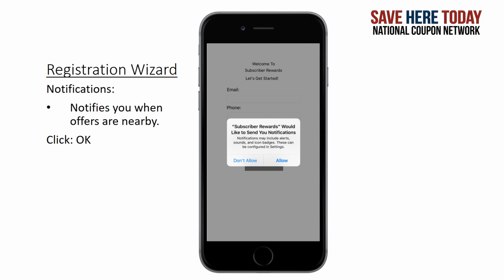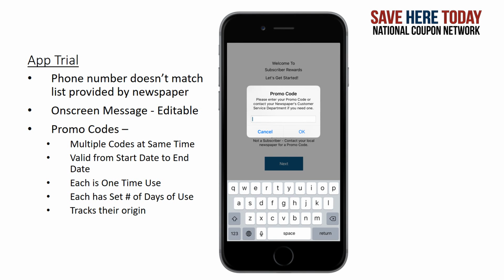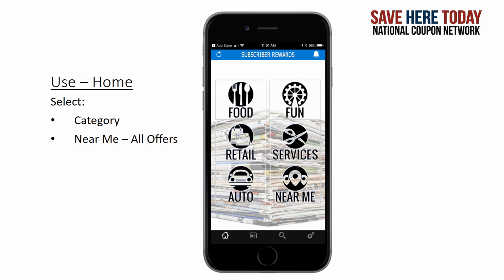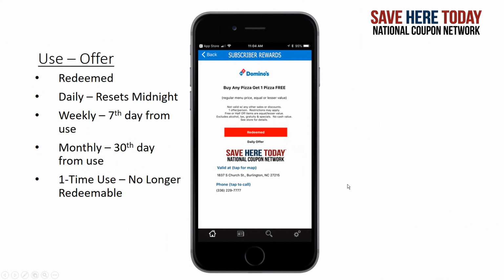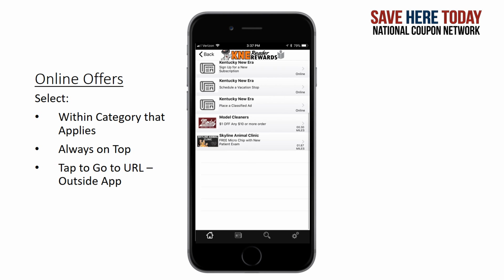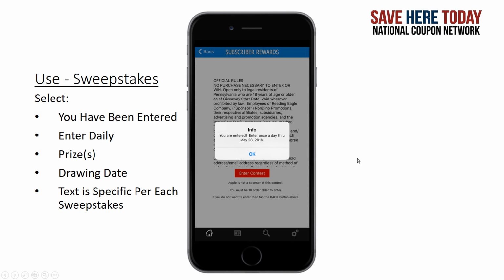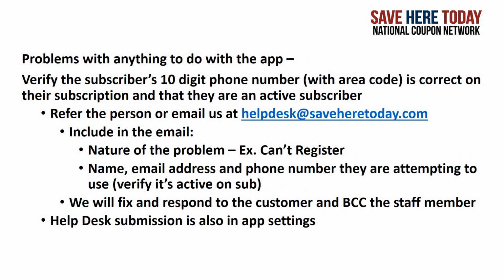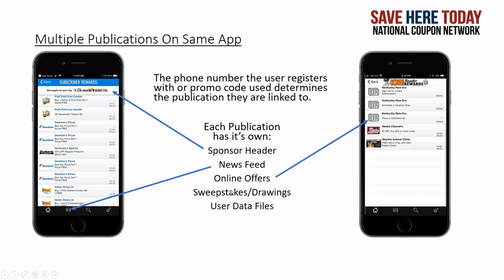Video 1 Rewards App Overview Register and Use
This video covers some of the basics of downloading and using one of our rewards apps.